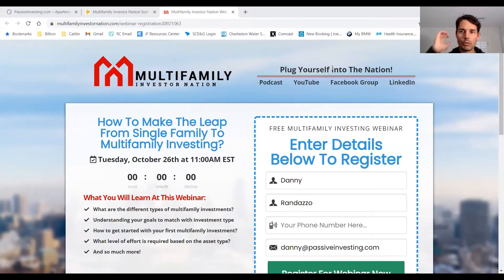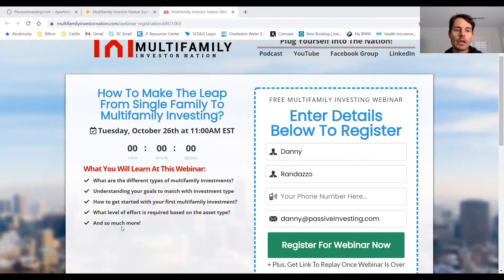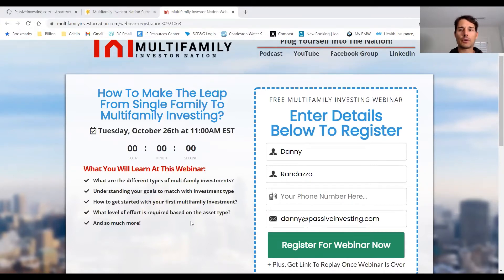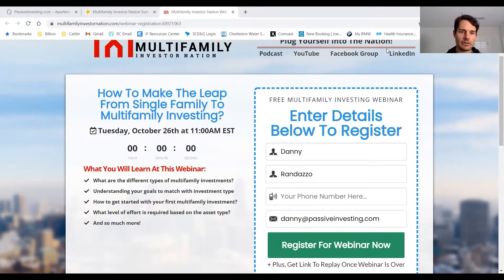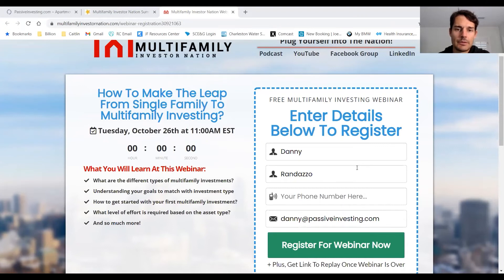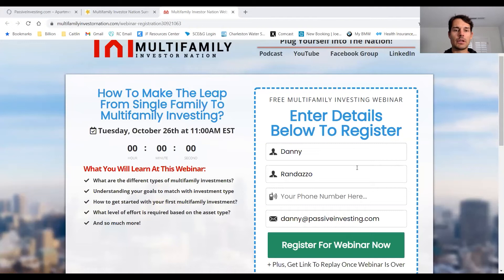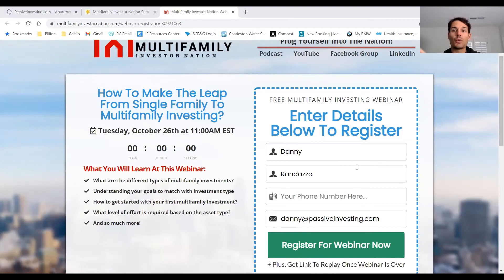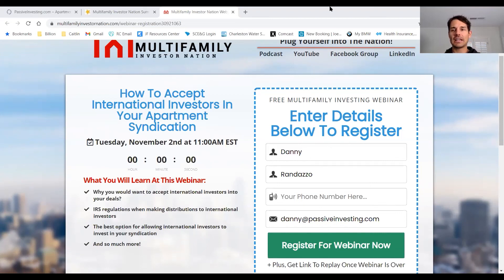How To Make The Leap From Single Family To Multifamily Investing? with Danny Randazzo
What You Will Learn At This Webinar:
- What are the different types of multifamily investments?
​- Understanding your goals to match with investment type
- ​How to get started with your first multifamily investment?
​- What level of effort is required based on the asset type?

Passively Invest with Dan, Danny and Brandon's Apartment Syndication Group:
Acquiring 200+ units with $20mil+ in acquisition
*Fill out the investor form on the above website to have a one-on-one call with Dan to discuss your investment goals to see if our group is a right fit for you.